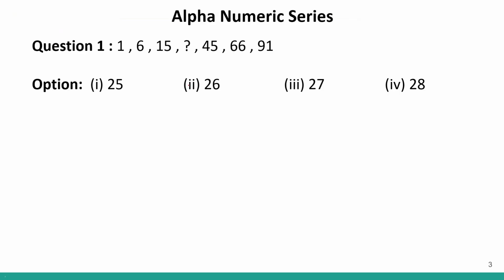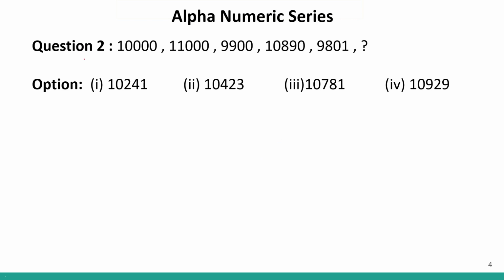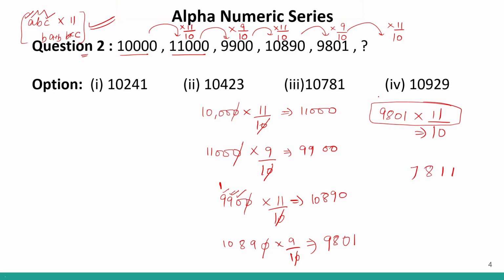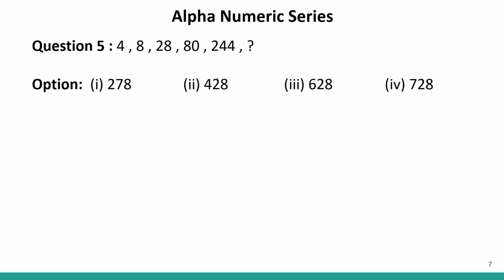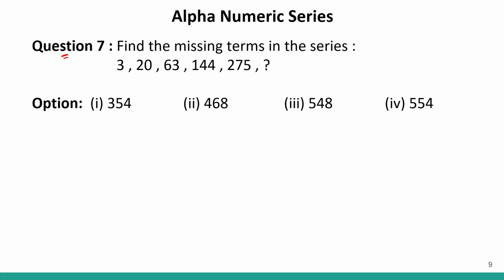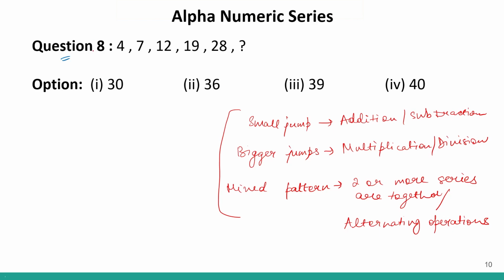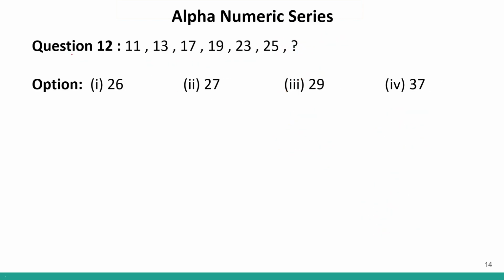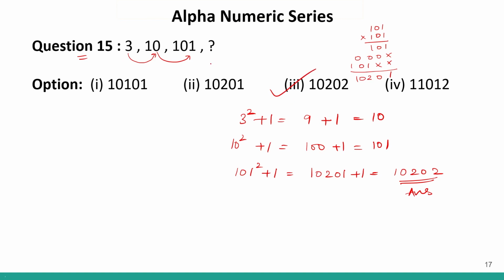Problem Solving Skills in Alpha Numeric Series Part 2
Subject: Logical Reasoning
Programme Name: Alpha-Numeric Series
Course Name: CLAT

📡 Key Features:
Syllabus-focused Content